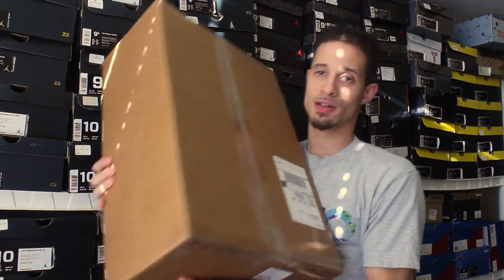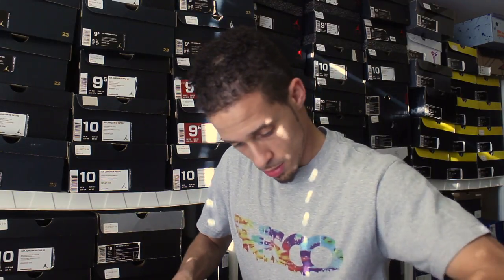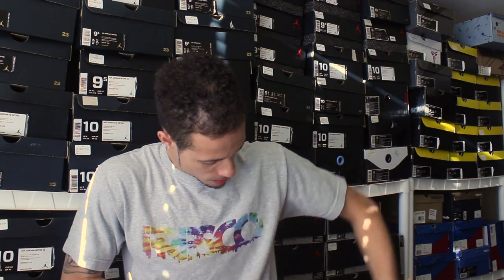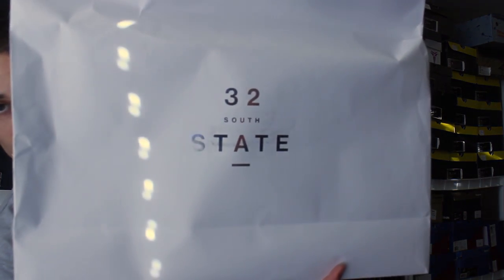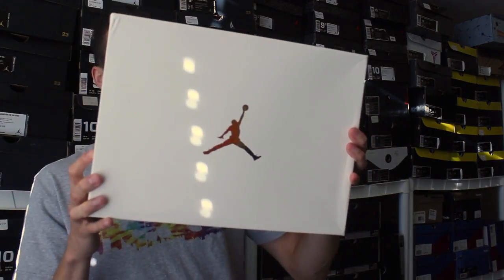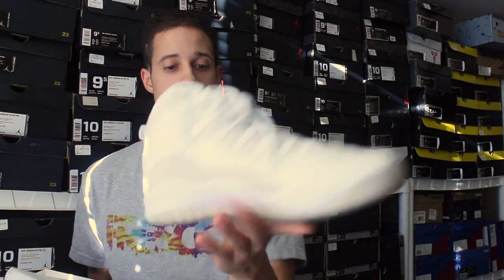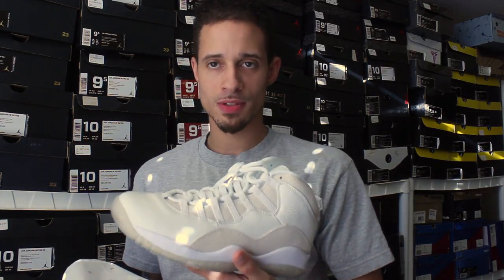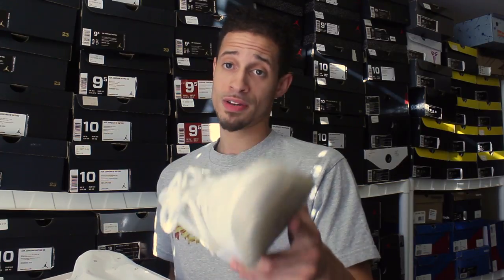Drake Ovo 10 pick up Review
Straight fire pick up from the Jordan 32 state store ! Huge assist from the man jstar25 link to his channel will be below